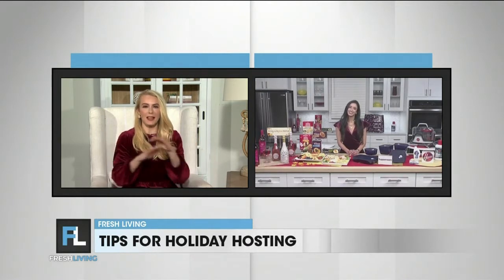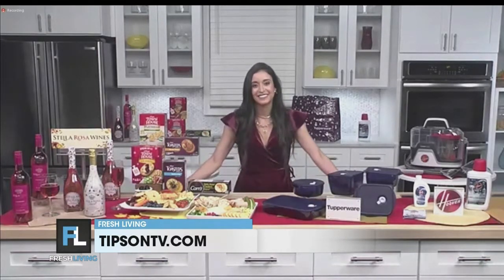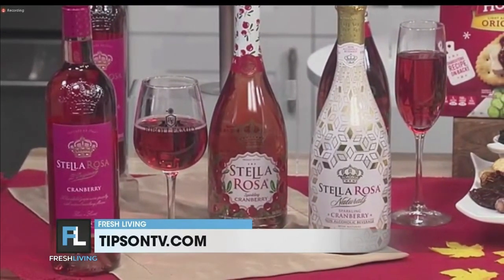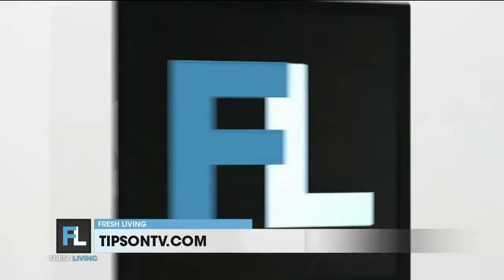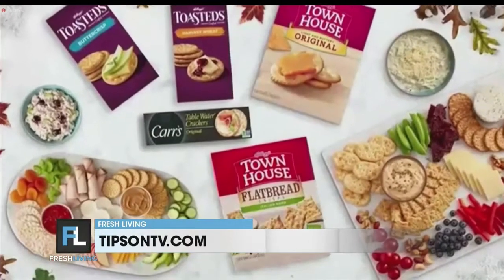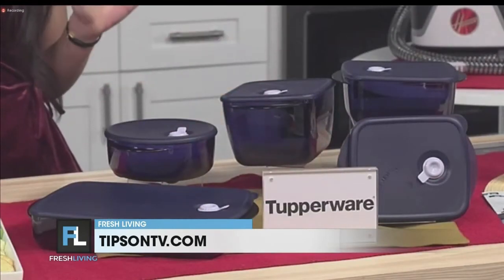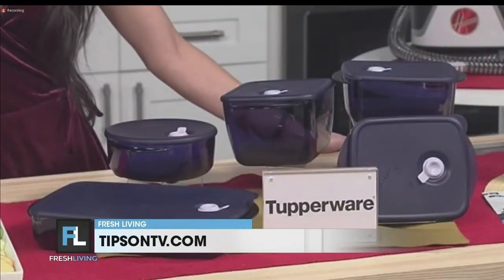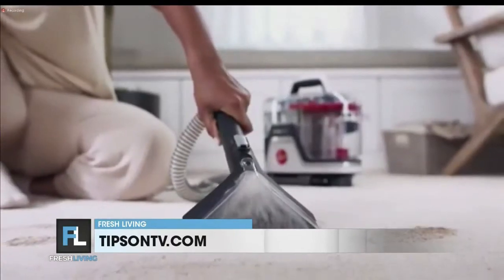How to be the best host this holiday season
Chef, food writer and recipe developer Marisel Salazar shared all her tips for hosting this season with Fresh Living.